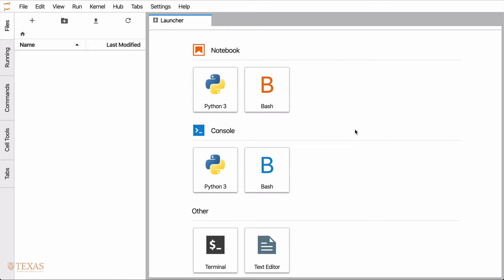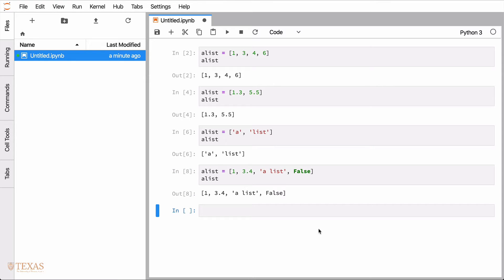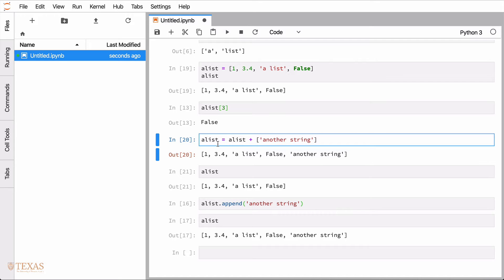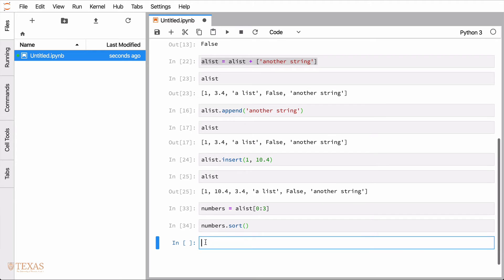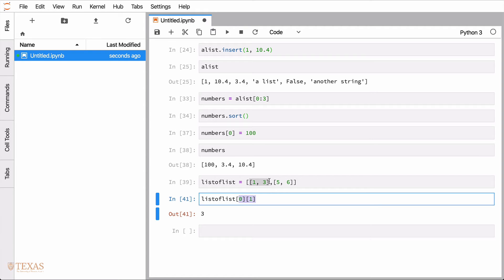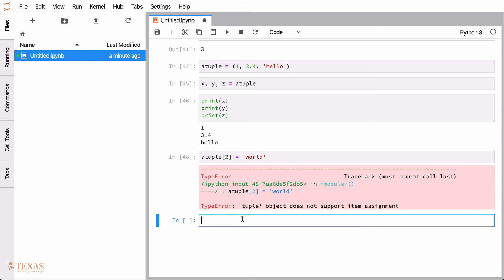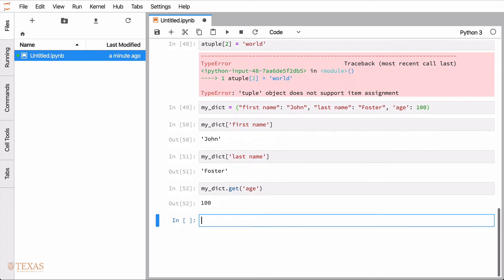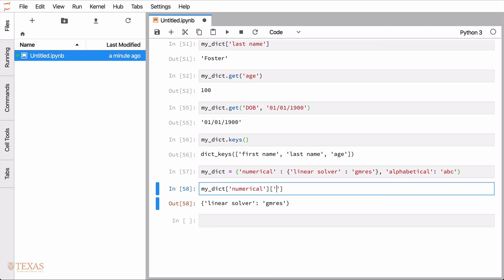Introduction to Python: Lists, Tuples, and Dictionaries